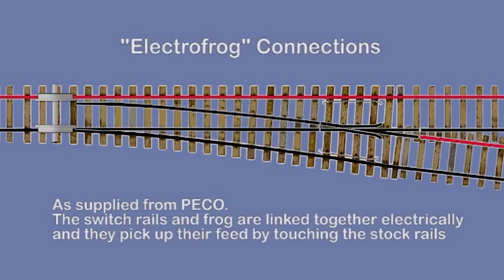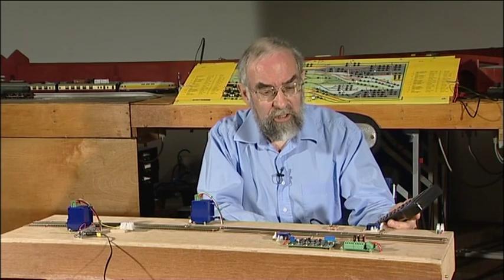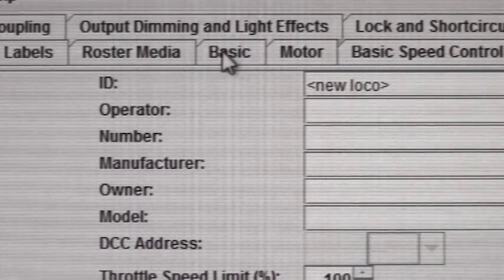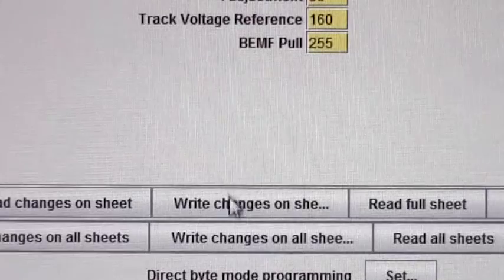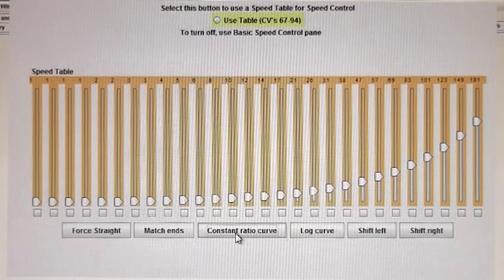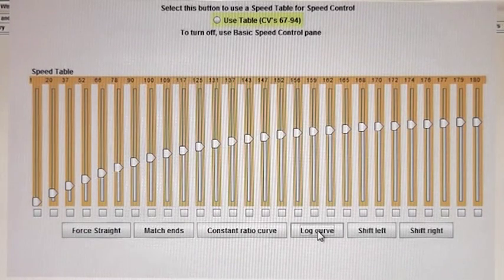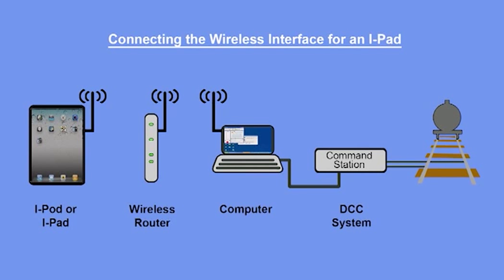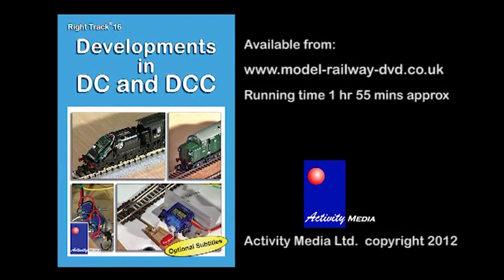Right Track 16 clips.mp4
In this DVD, Howard Watkins explains how you can use electronics on analogue and DCC systems to improve your layout.

Among the topics covered in detail are • Wiring and Operating Points • Loco and Coach Lighting • DCC Decoder Programming using your computer • DCC Sound • Short-circuit Protection • Polarity Switching • Wireless Throttle • RFID •